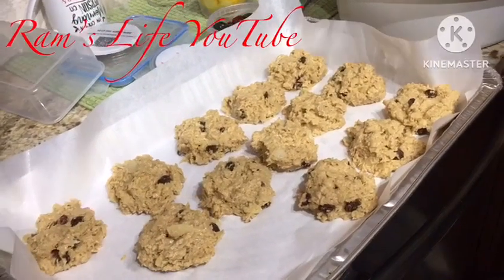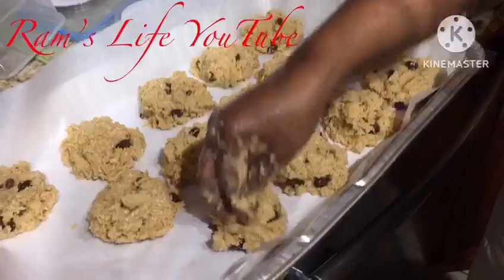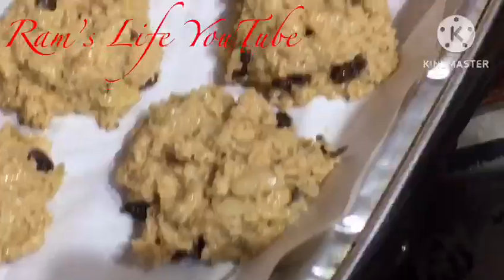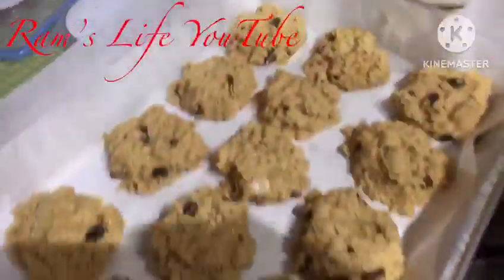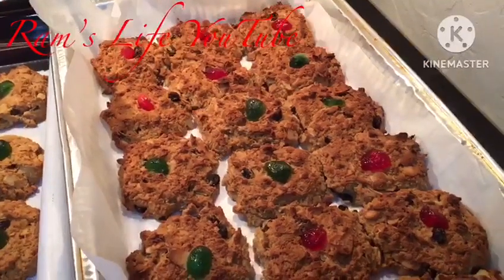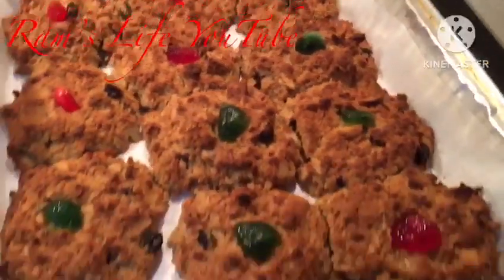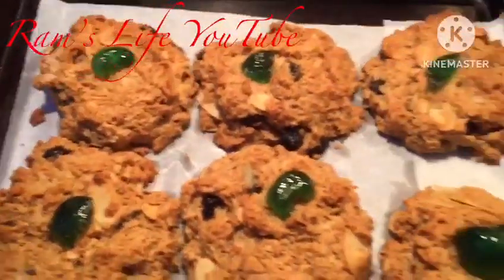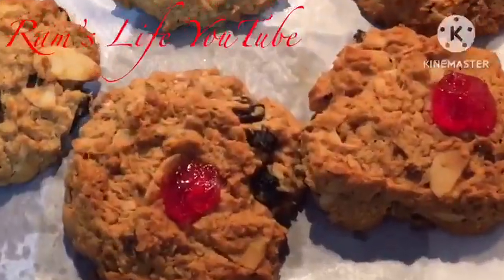Homemade Guyanese style Buns.